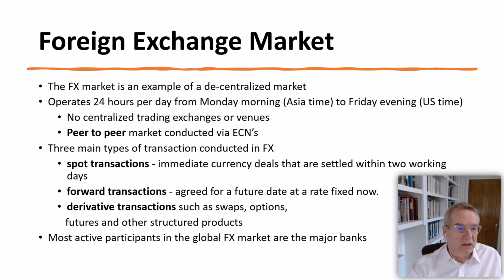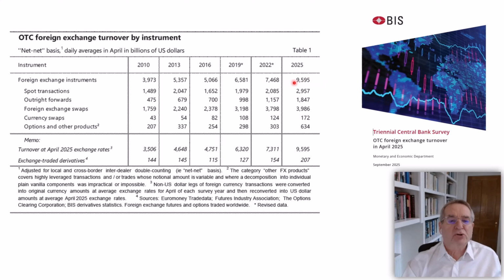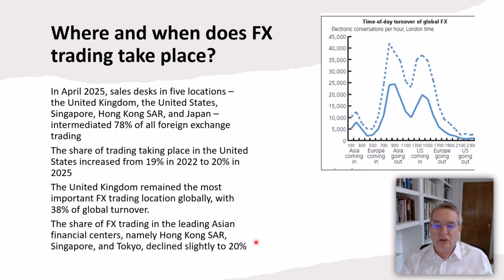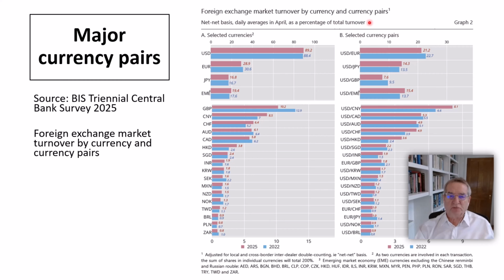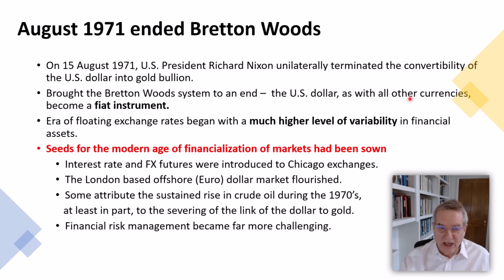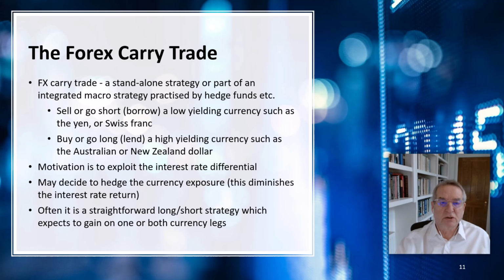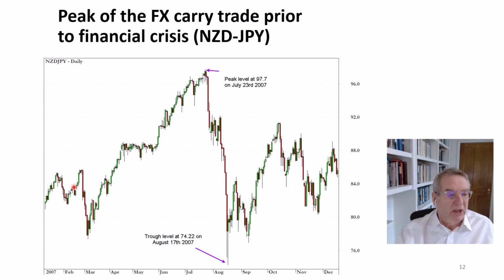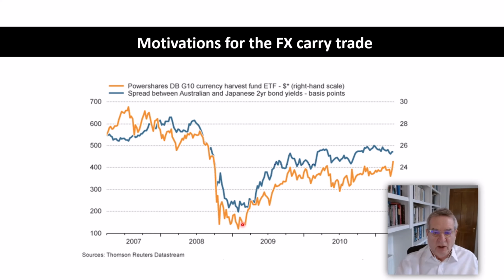The Foreign Exchange Market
Explains the key features of the Foreign Exchange (FX) market.  Using current data from the Bank for International Settlement (BIS), the size and scope of the world's most liquid financial market is discussed.  There is a reference to the Bretton Woods Accords which provided a foundation to the modern FX world, and trends showing more recent de-dollarization.  Also explained is the FX carry trade.